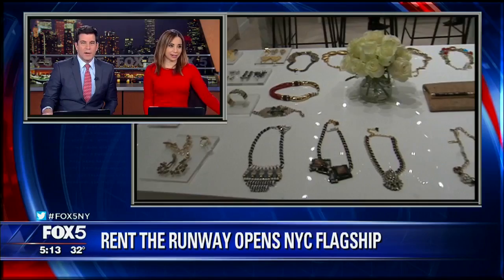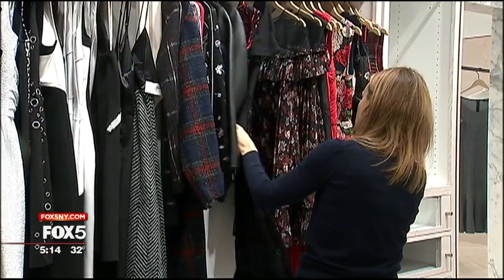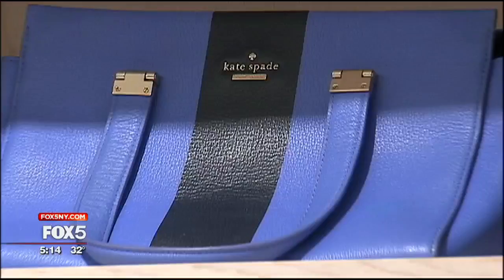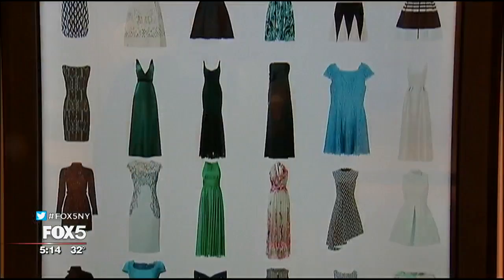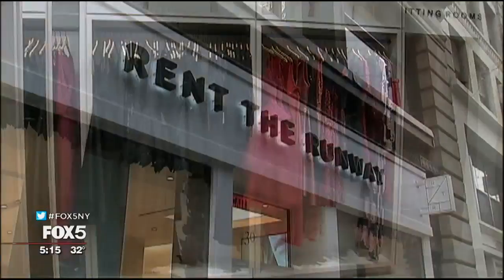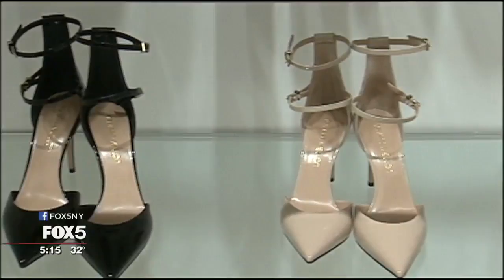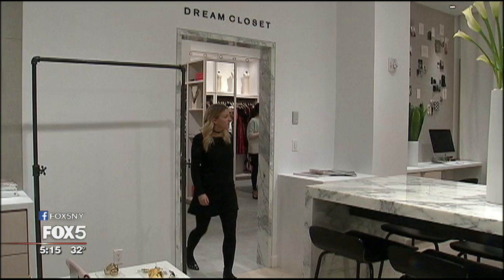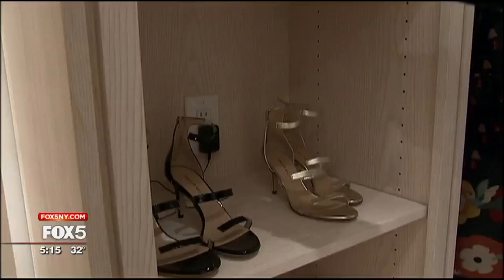Rent the Runway Flagship Store in NYC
Seven years ago, Rent the Runway changed the way women shop for clothes, letting them borrow what they need and send it back when their done.

Today, RTR has 6 million customers, offers over 200,000 items from 400 different brands, and runs the largest dry cleaner in the world.

Their latest accomplishment? A brand new high-tech flagship in New York City.

Rent the Runway CEO and Co-Founder Jennifer Hyman says her goal is for every woman in the country to have her closet in the cloud.

In the meantime, she's created a dream closet right here in New York.

RTR's flagship store is on West 15th Street in Manhattan, where women can shop for clothes, bags, and accessories to borrow right away.

Hyman says everything in the store is available for same-day rental.

The inventory rotates, so if you come into the store tomorrow, you'll see a different assortment of 4,000 dresses than today.

Can't find something you like?

There's technology to help with everything, from booking a dressing room to finding something else to wear.
Screens throughout the store show the 200,000 other things in the RTR Dream Closet.

If you fall in love with a style that's not physically in the store, Rent the Runway can get it and courier it to you.

The store opened the first week of December, the busiest month of the year for Rent the Runway, when women all over the country are looking for holiday outfits, capping off an incredible 2016 for the 7 year old brand.
Hyman says this has been their highest growth year in company history.

They launched two subscription products: Unlimited which gives you a subscription to fashion everyday and Style Pass which gives you an outfit each month.

They also launched a national partnership with Neiman Marcus, rolling out RTR stores within Neiman Marcus department stores across the country.

90% of Rent The Runway customers work and have limited free time, but if you can spare 45 minutes, schedule an in-store appointment with a master stylist.

She can help you find the perfect party outfit and create a Rent The Runway fashion profile for years to come.
Hyman says they save all the data and take note of what worked for you and what didn't.

If you don't like sleeveless things, but always want something below the knee, they'll include that in your profile, so they can customize your experience when you come back to their site.

Rent The Runway's new store is located at 30 West 15th Street in Manhattan and is open Monday to Friday 9am to 9pm, Saturday 9am to 8pm, and Sunday 9am to 7pm.

--ALISON MORRIS